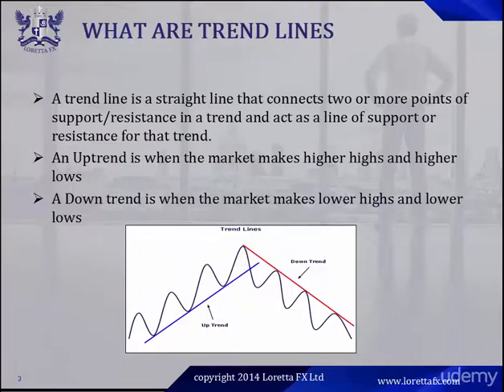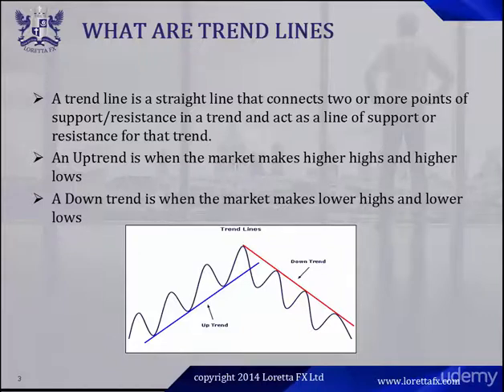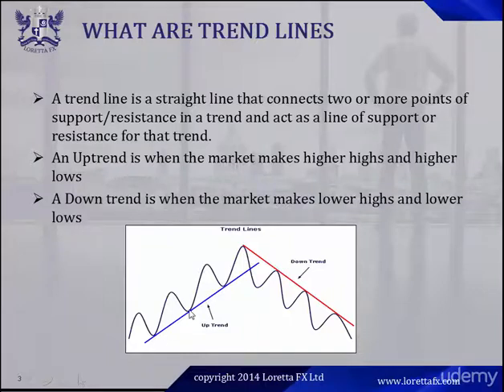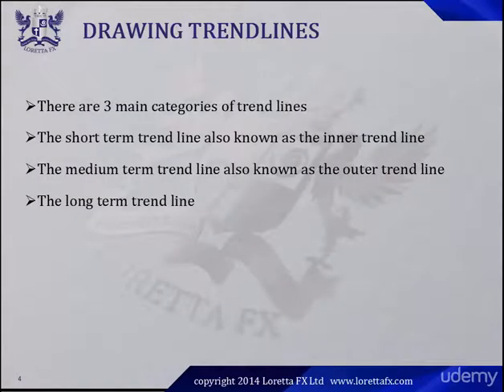FOREX Courses For Beginners : 12/16 Trend Line